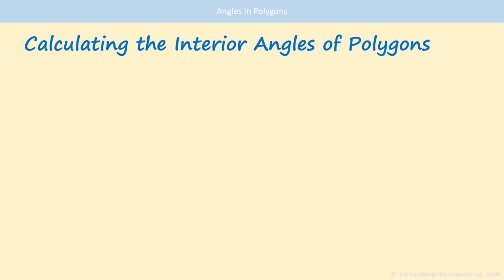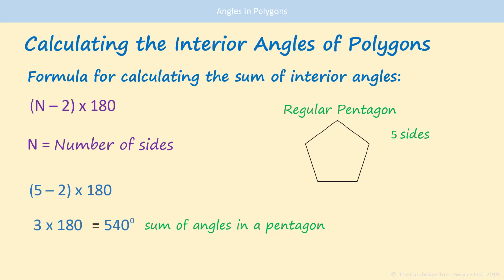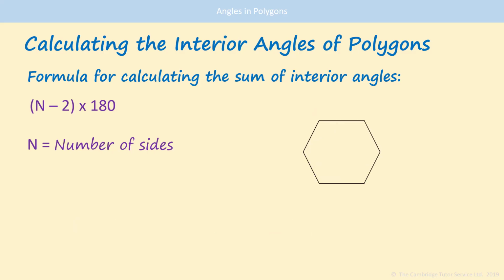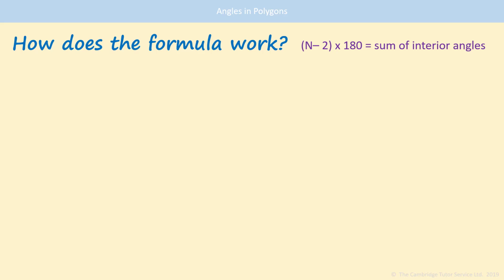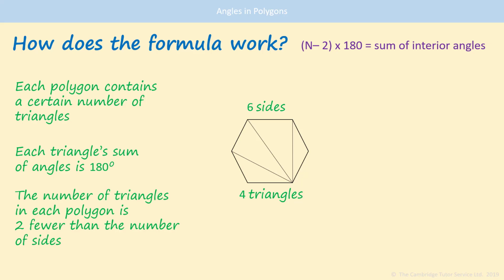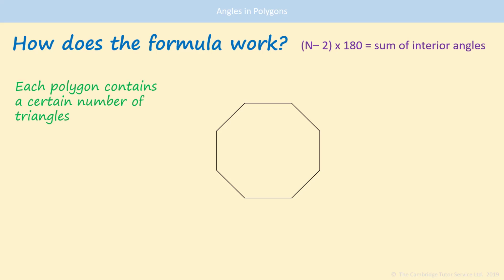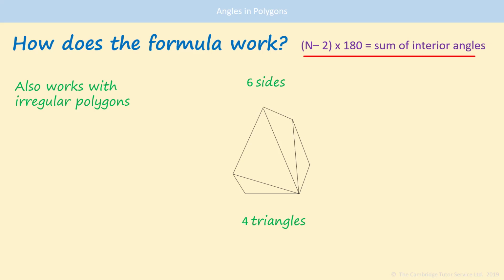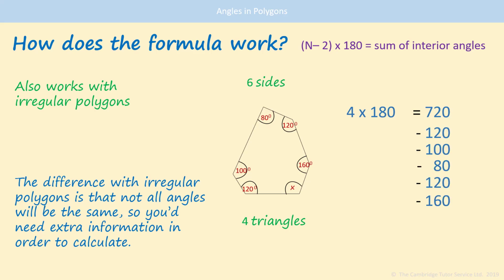Using Formulas to Calculate Interior Angles of Various Polygons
Explains the formula for calculating the sum of angles withing polygons with different numbers of sides.
Also explains how this formula works and why it's important to understand it.